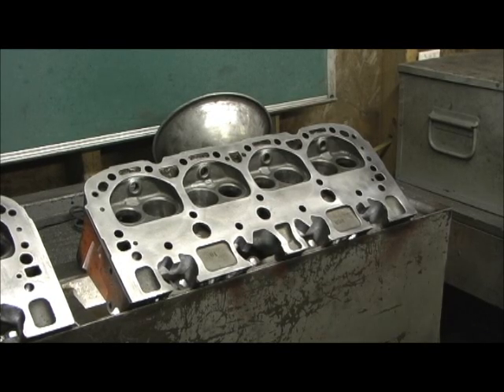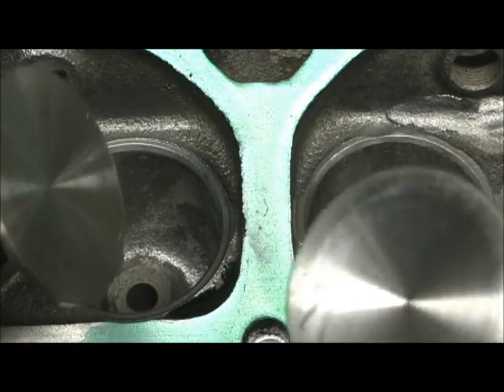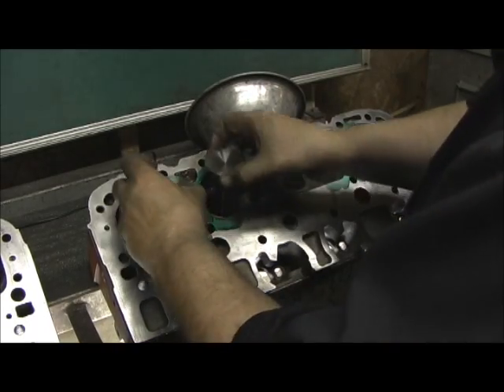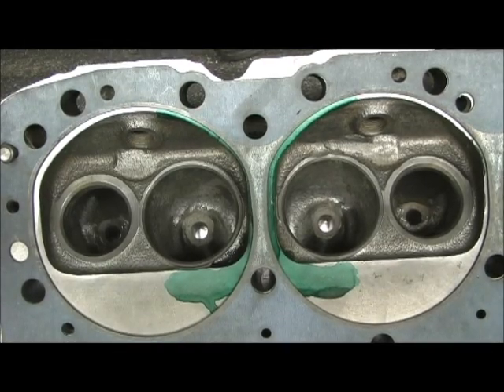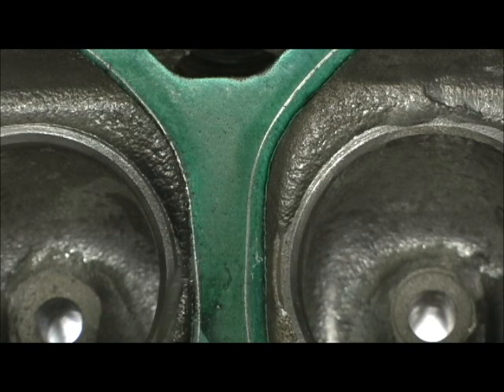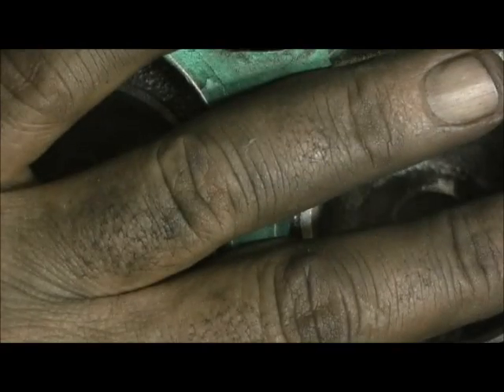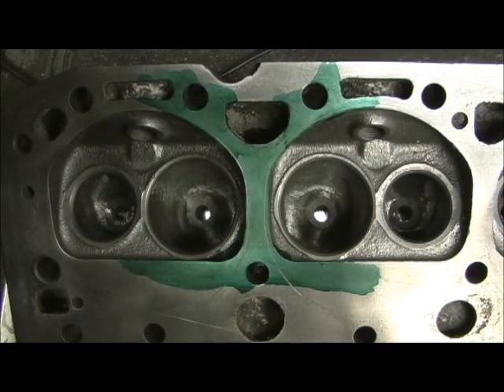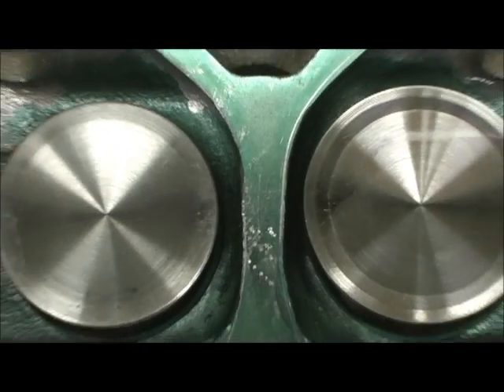Unshrouding Chevy Small Block Combustion Chambers for 2.02 valves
This deals with the age old question of using 2.02 intake valves over 1.94 and what you MUST do when converting them in terms of unshrouding the combustion chambers. I am using an 882 OPEN chamber head and it still has to be unshrouded to utilize the bigger 2.02 intake valve. I discuse the valve "CURTIAN" and how it effects flow as well as what lifts it matters the most.